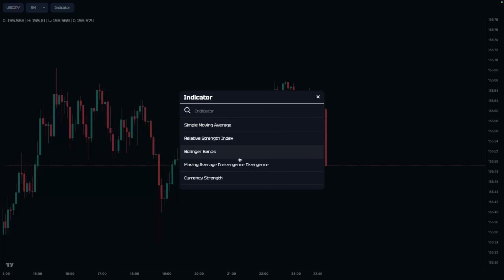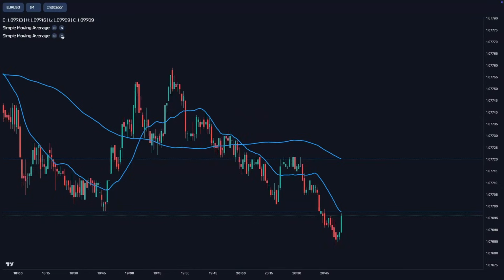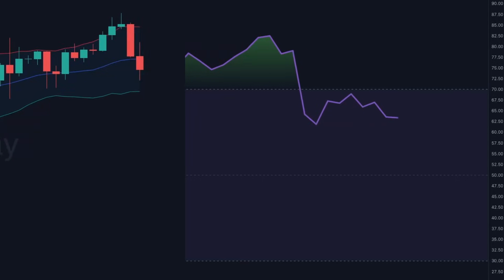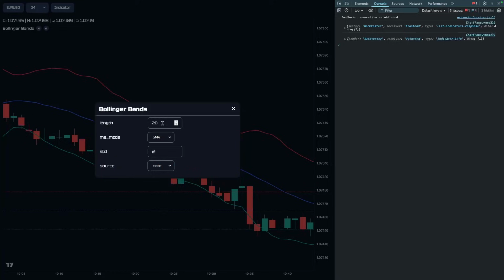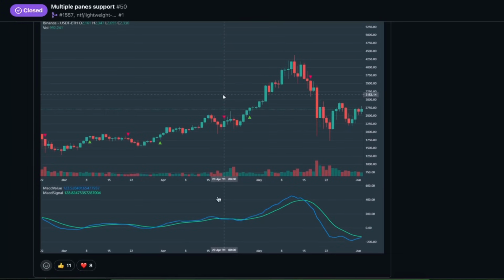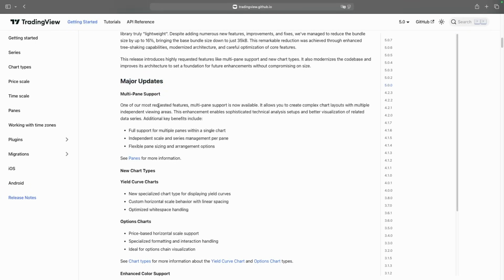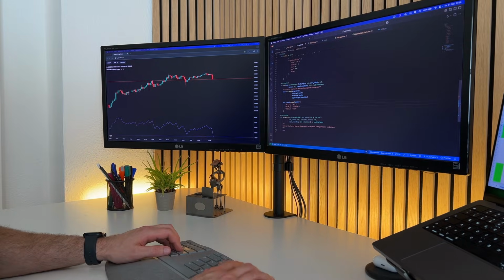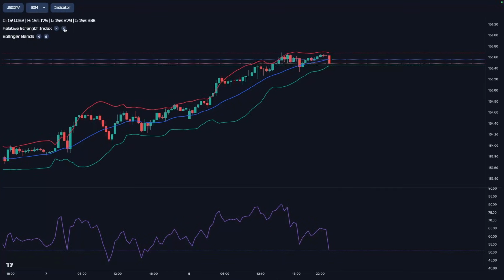Creating Advanced Indicators with Lightweight Charts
In this episode, I continue developing my custom charting software for algorithmic trading using Lightweight Charts from TradingView. This time, I'm tackling the challenge of integrating more complex technical indicators. With this update I want to support indicators with multiple output lines, plots in separate panes and plotting histograms. With that I am able to implement indicators like Bollinger Bands, RSI, and MACD.